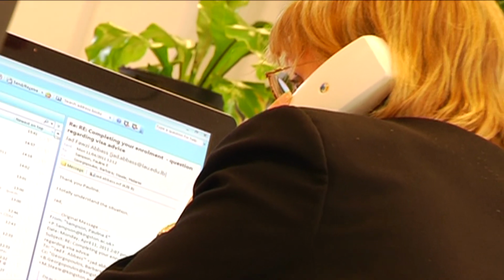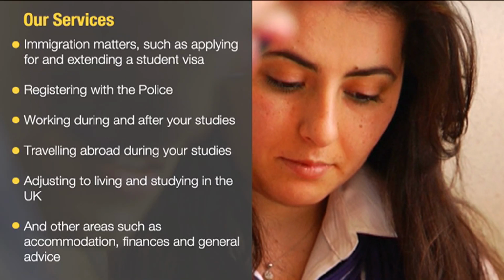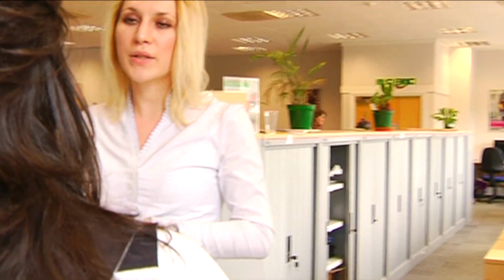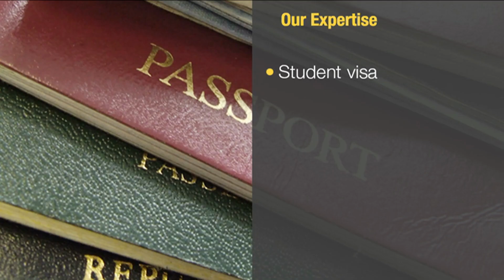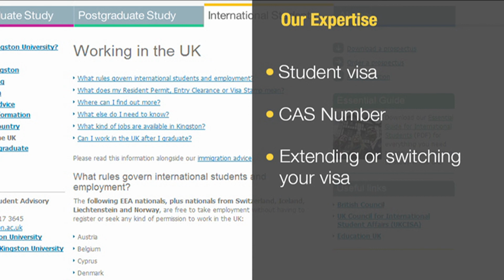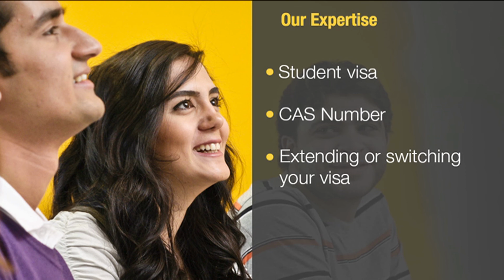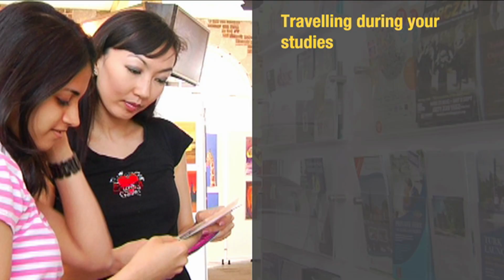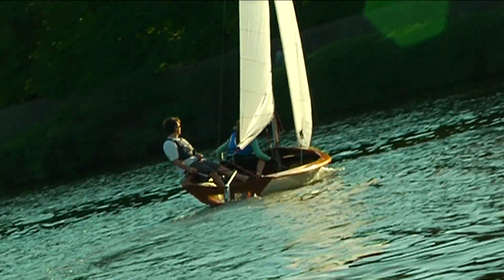Kingston University International Student Advisory Centre (ISAC)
Welcome to the International Student Advisory Centre (ISAC) at Kingston University.

ISAC is a specialist support department for international students at Kingston providing advice, guidance and information on a wide range of matters, including:
-          visas, immigration and CAS
-          travelling abroad;
-          working in the UK during and after your studies;
-          general wellbeing; and
-          living in the UK.

To find out more about ISAC visit the Kingston University